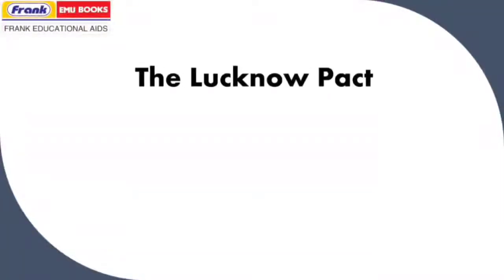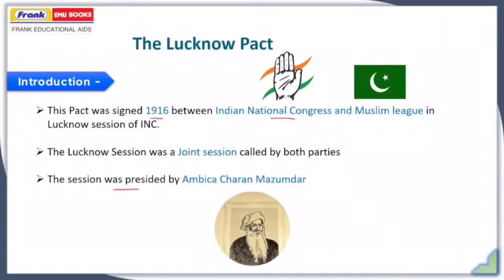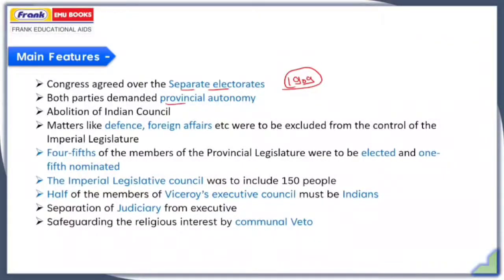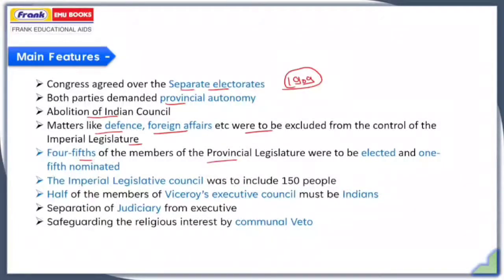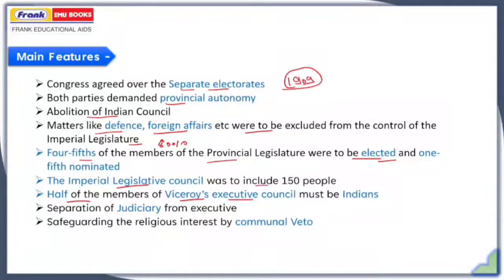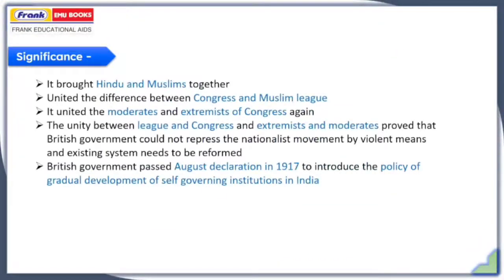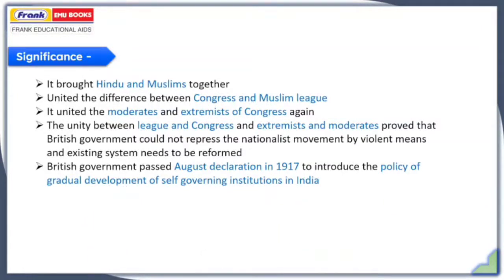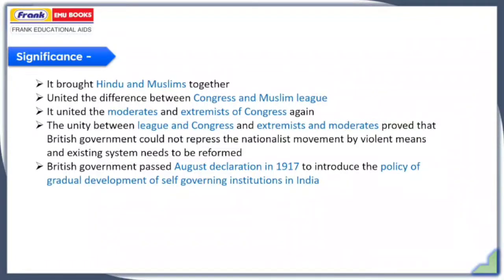ICSE History 10 - Chapter 7 - Lucknow Pact